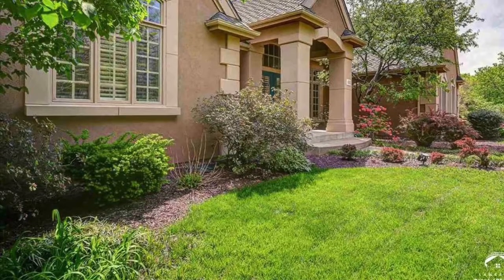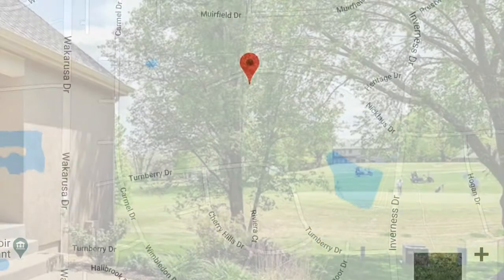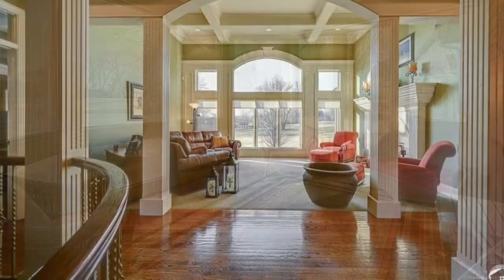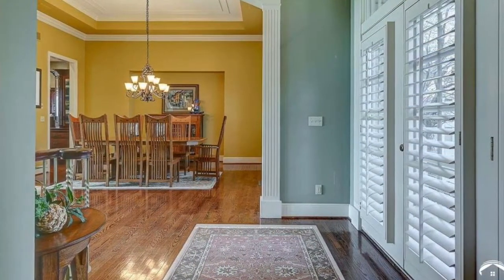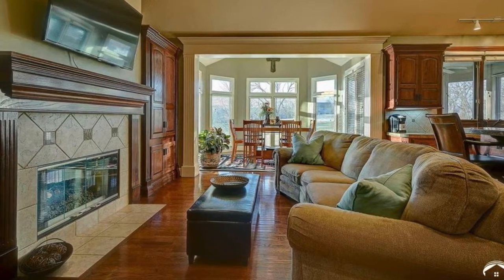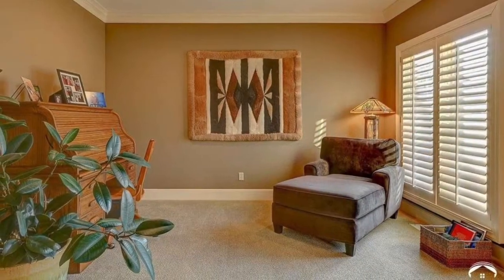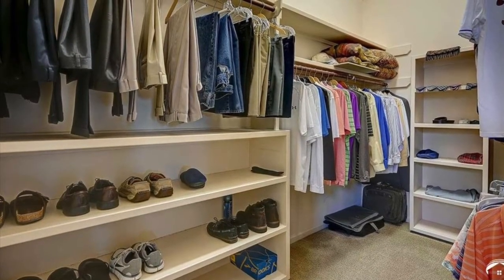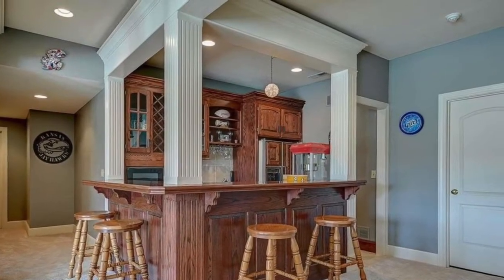Roving Realtor - Existential Fairy House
An actual home for sale in Lawrence, KS